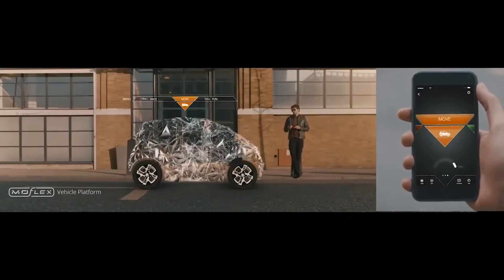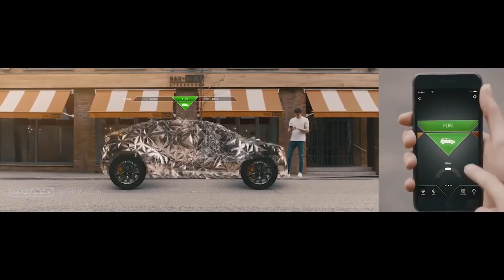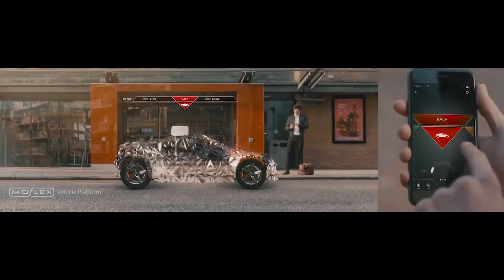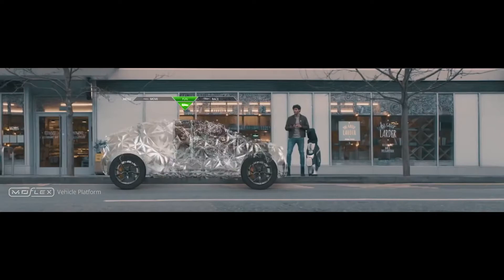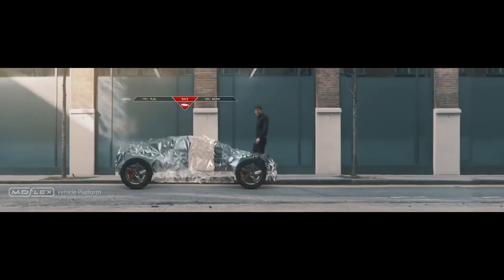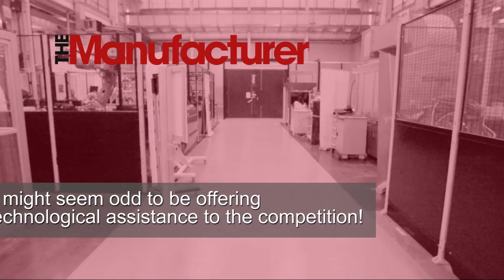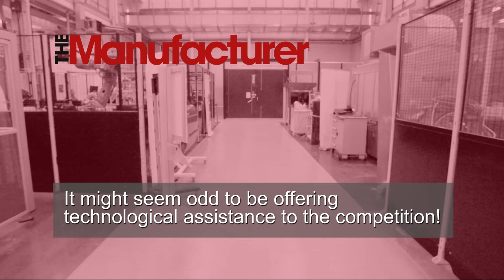TM and Tata: At the Innovation Summit w/ John O'Connor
Nick asked John O’Connor, Director and Head of Tata Motors European Technical Centre about the work being done at the ETC and about Tata’s future collaborative project, the National Automotive Innovation Centre (NAIC) at Warwick University, due to open later this year.